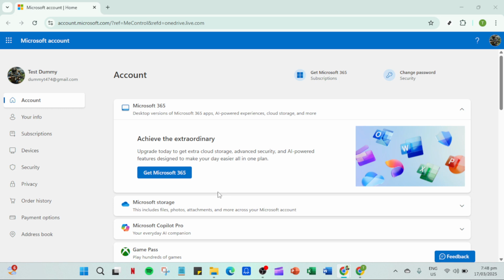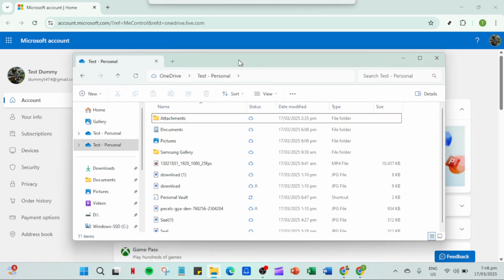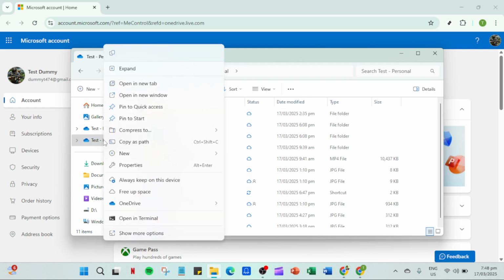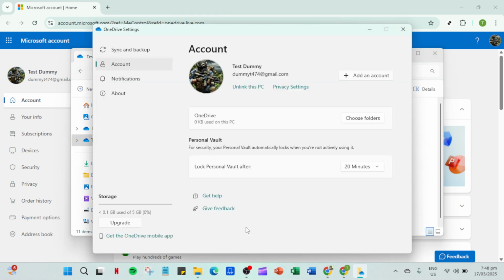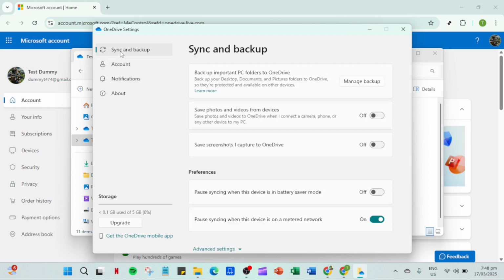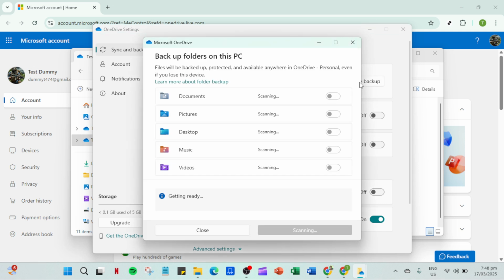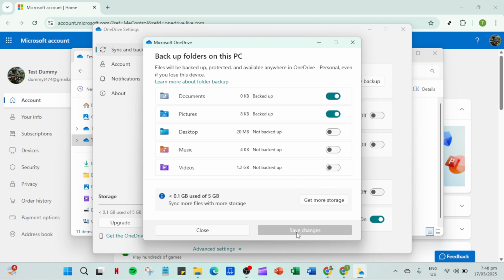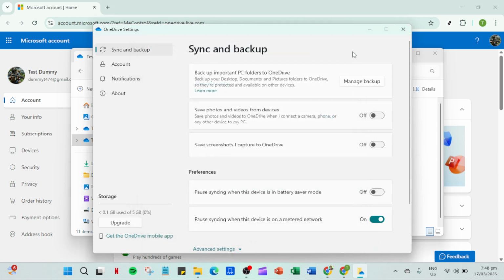How to Fix Make Sure Onedrive Is Running on PC Tutorial [2025 Full Guide]